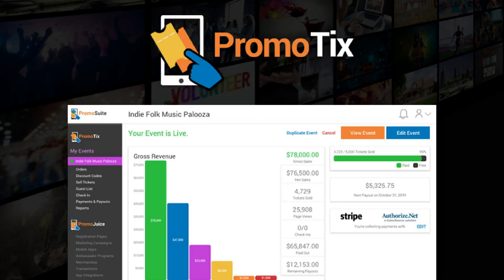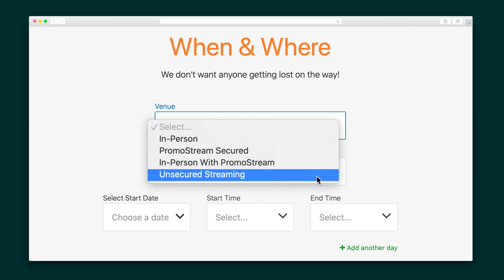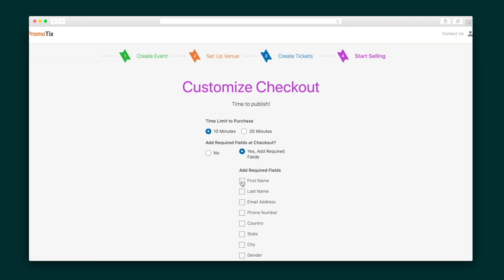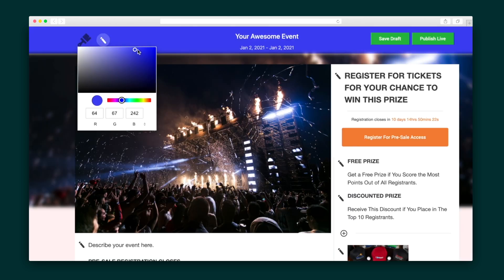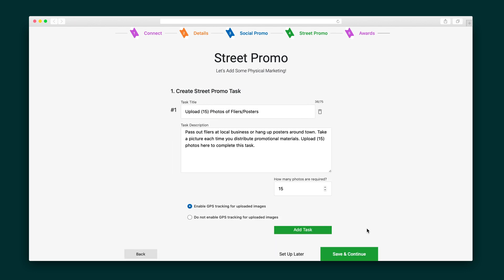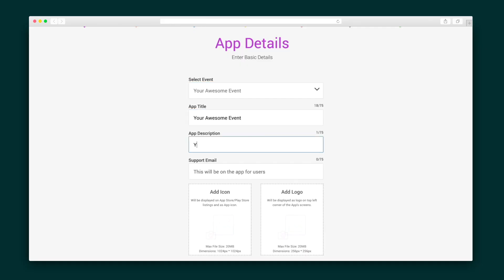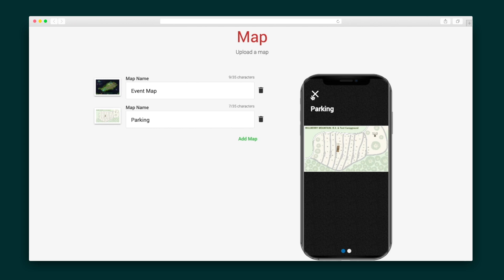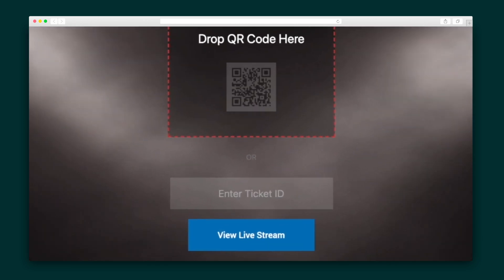PromoTix How-To on AppSumo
PromoTix is an event ticketing platform that helps event organizers grow their bottom line through fee-free ticketing, marketing tools, livestreaming, and more.

If you plan a great event and no one shows up, did it really happen? (More like My Super Not Sweet 16.)

Live events during this time face severe limitations when it comes to attendees, not to mention high ticket fees that cut into your bottom line.

What if you could put that money back into your pockets and use just one virtual-capable platform to ticket, market, and stream your next big event?

Introducing PromoTix.